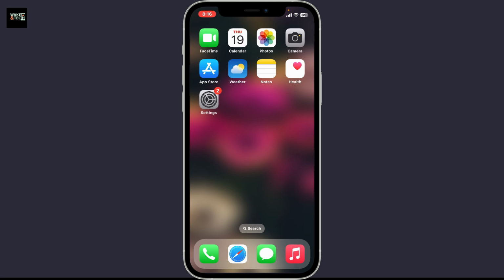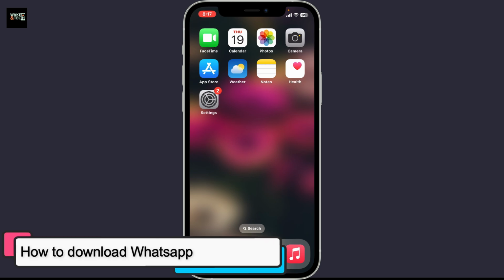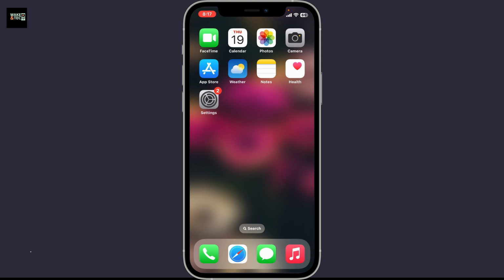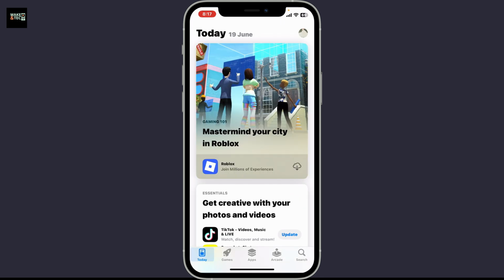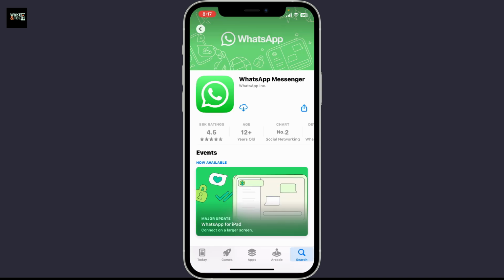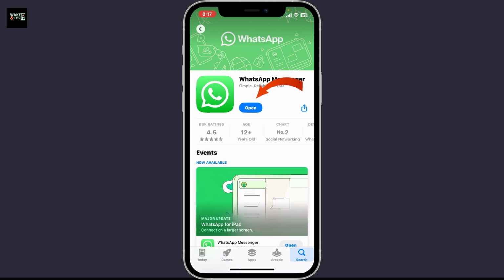How to Download WhatsApp on Mobile 2025? Install WhatsApp in 1 Minute!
Learn how to easily download and install the WhatsApp Messenger app on your smartphone! Whether you're using Android or iPhone, this step-by-step guide will walk you through the entire process from start to finish.